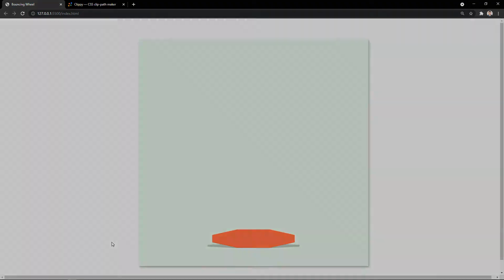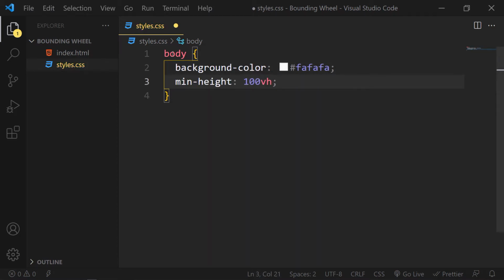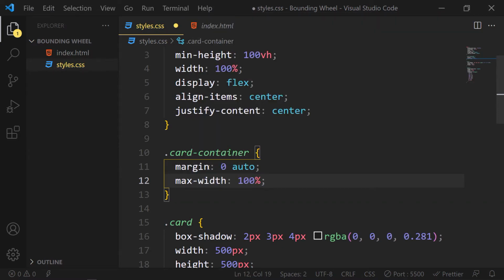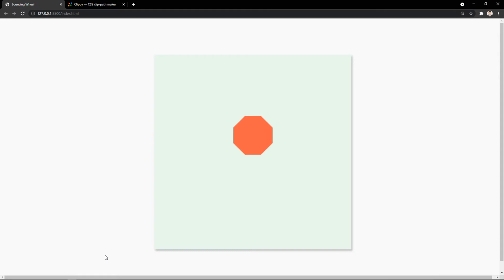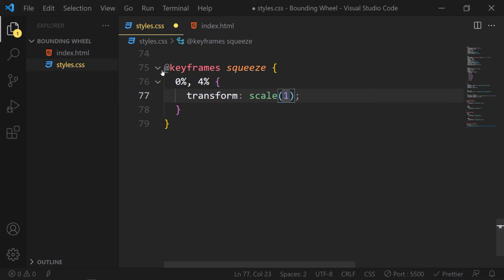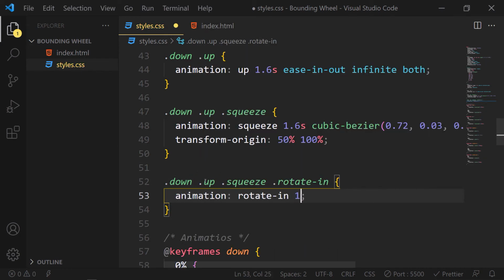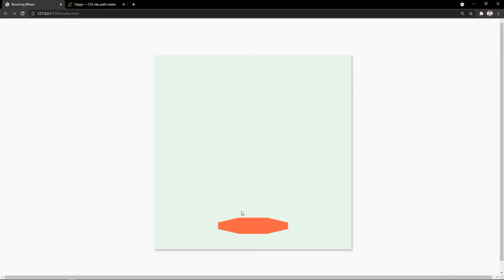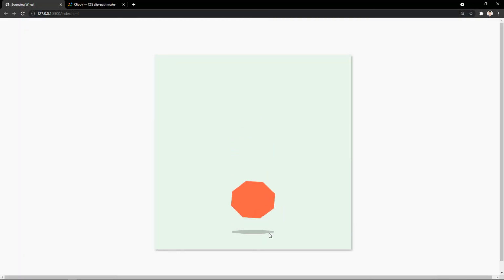Let’s Create a Beautiful CSS Animation Project for Beginners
In this tutorial we are going to build a bouncing animation with CSS

CSS animations are a proposed module for Cascading Style Sheets that allows the animation of HTML document elements using CSS in any website.

CSS animations make it possible to animate transitions from one CSS style configuration to another which is great for your website UI. Animations consist of two components, a style describing the CSS animation and a set of keyframes that indicate the start and end states of the animation's style, as well as possible intermediate waypoints. That's why all most every front-end developer loves CSS animations.